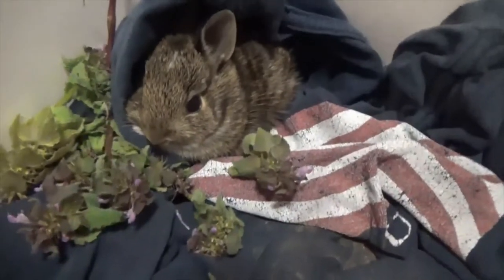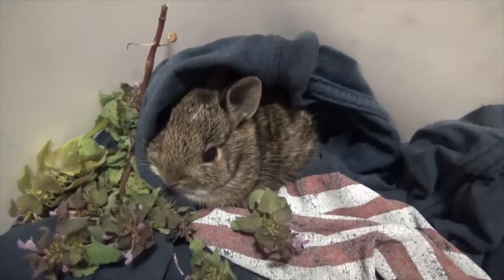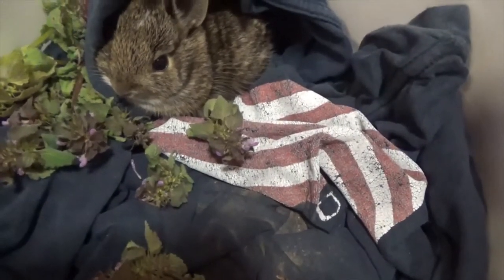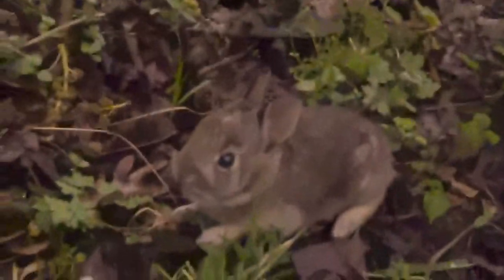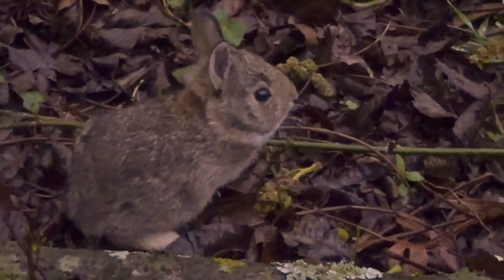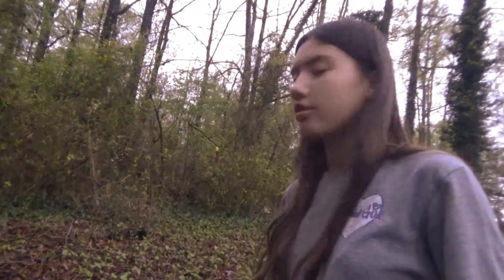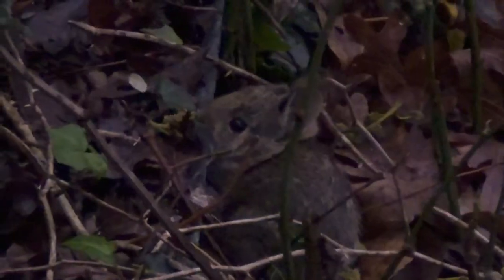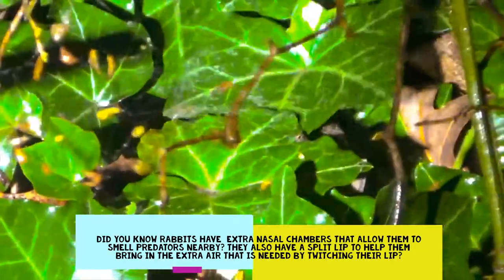BABY COTTONTAIL RABBIT!!!!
MR COTTON DROP. DROPPED INTO OUR LIVES. WE HELPED HIM ESCAPE FROM THE CATS.